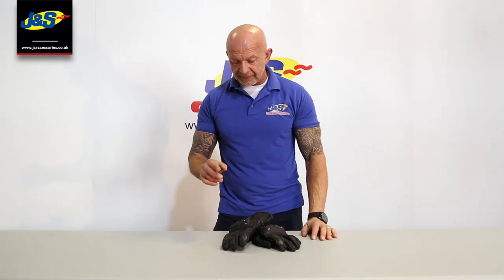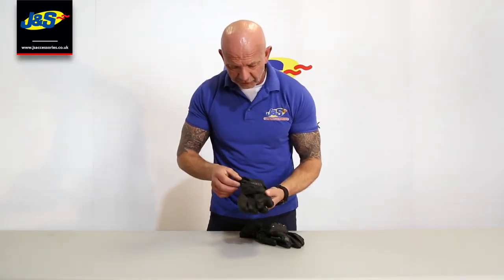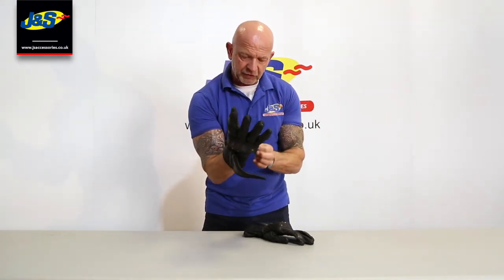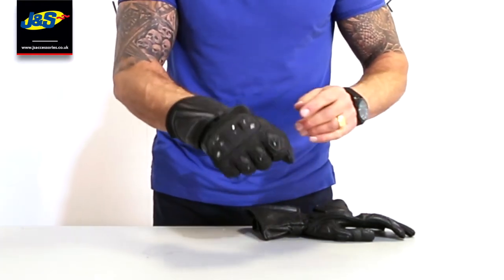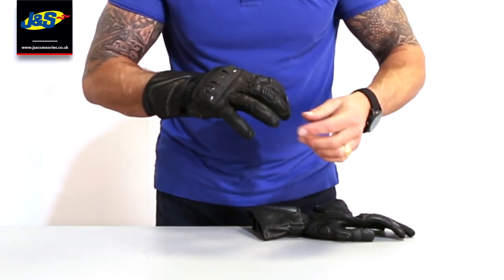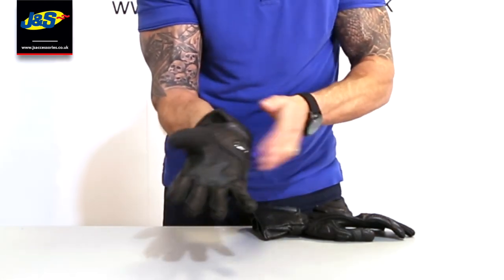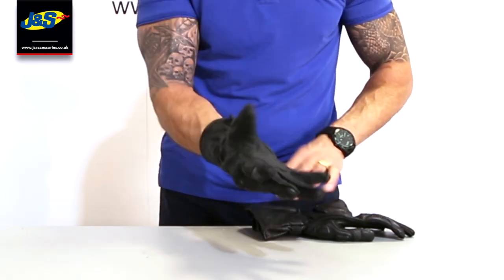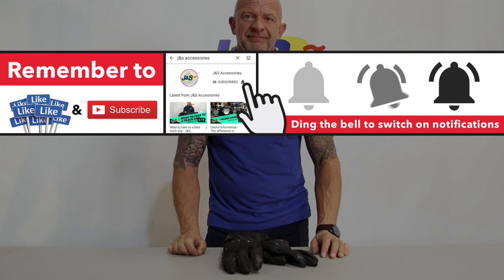Frank Thomas Stealth Gloves - J&S Accessories Ltd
The Frank Thomas Stealth leather motorcycle glove are constructed from premium quality and soft to the touch leather with perforation and vents in key areas for air-circulation and comfort. These have added protection throughout as well as plastic moulded knuckles and plastic protectors at the fingers and palms for added abrasion resistance. Double leather at the palms as well as added grip at the palms make these highly durable along with double and triple stitching throughout. The Stealth gloves have a comfort liner as well as Velcro cuff closure system with elastication and a longer styling for added protection.